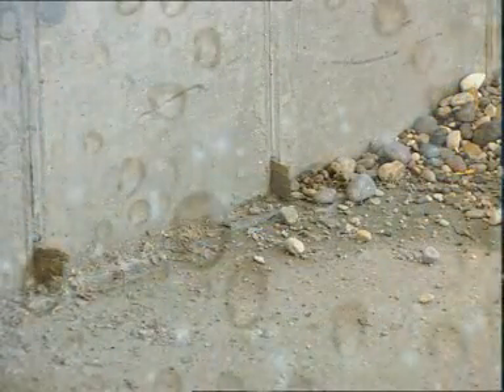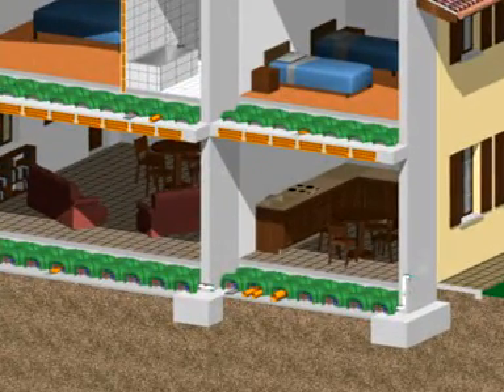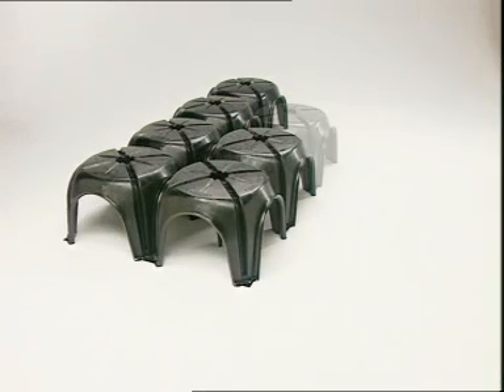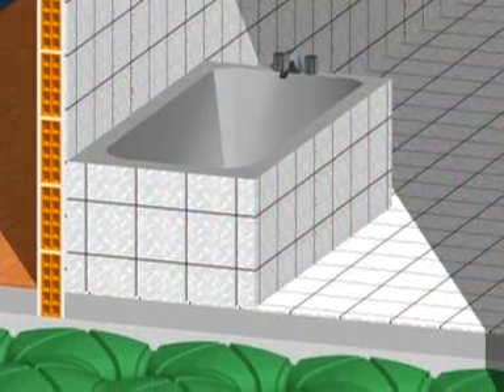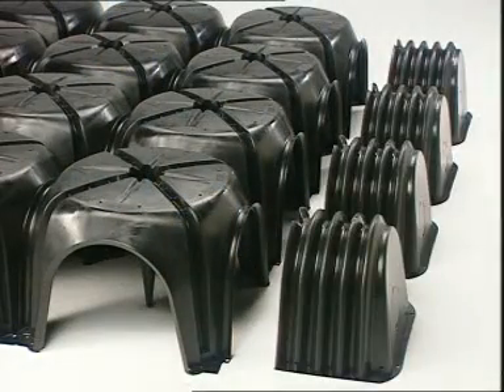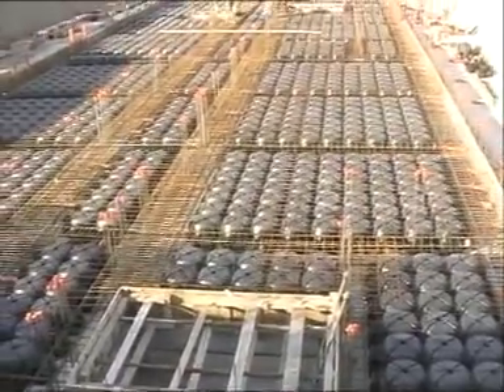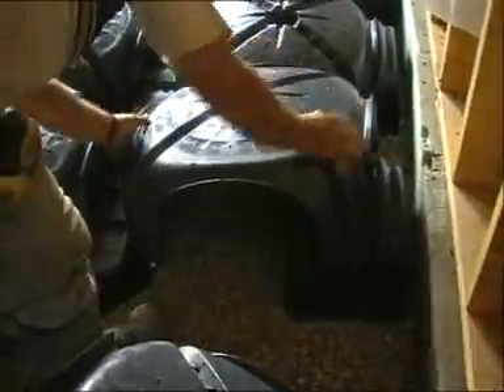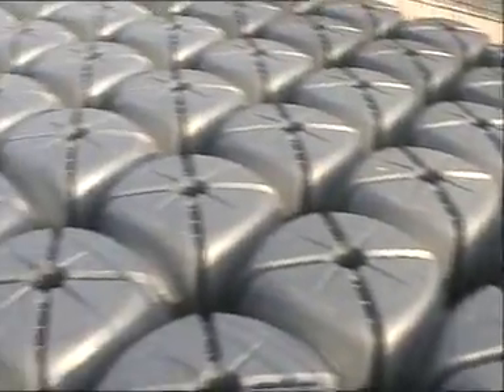Cupolex Aerated Floor - Vapor Intrusion Mitigation Solution.mpg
Cupolex is more effective and more reliable than traditional radon systems.  Traditional vapor intrusion mitigation systems, or "radon" systems, have been around for about two decades and haven't changed much in that time.  Electric fans need to run continuously to pull enough air through soil below a slab to maintain negative pressures.  Because of the resistance of the soil below the slab to air flow, negative pressures decrease rapidly with distance and even modest vacuums are difficult to achieve across the entire slab.  Aerated floors are the modern system that use open space rather than soil to vent the slab, resulting in highly efficient transmission of vacuum and air flow.  As a result, regulators can be sure that high vacuums are present everywhere below the building and that concentrations below the slab will be far lower than with traditional systems.

Cupolex provides a sustainable solution  something we all want to support.  Cupolex is a "green" building product and can lower future electrical costs, eliminate the need for fans, and contribute to LEED points on sustainable building projects.  Something all environmental agencies should support.  Cupolex is made of 100% recycled materials, doesn't need an aggregate base coarse layer for support, and uses less concrete and steel than traditional slabs.  This means greater protection with less energy, a sustainable solution that is in sync with the growing demand for green technologies.

Cupolex is reliable and time-tested.  Over 500 million sf of Cupolex have been installed around the globe, including numerous sites in Canada and the US, without any failures.  Cupolex has been approved by environmental agencies, such as the Ontario Ministry of the Environment and (any others)?  Structurally, Cupolex relies on stress arching principles that have been employed for thousands of years.  The ancient Roman used arches to support aqueducts, miners have used arches to support tunnels for hundreds of years, and Cupolex uses patented dome shaped forms to introduce arches into concrete slabs.  The arches make the slab stronger by putting the concrete under compression, rather than tension, and distribute live loads across a larger area than slabs on grade.  No other aerated floor systems can provide an under-slab void with the same structural advantages.